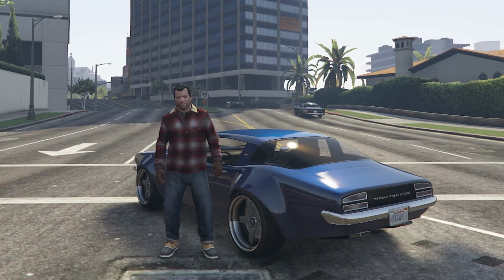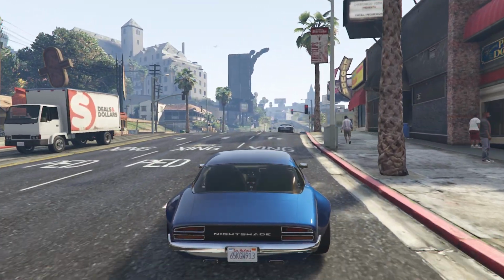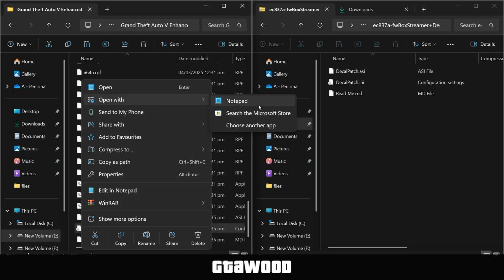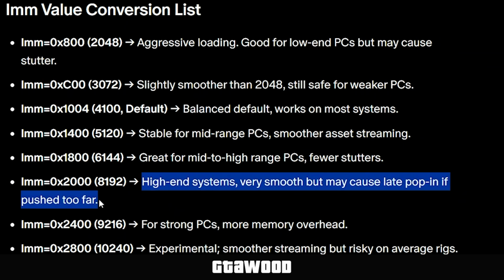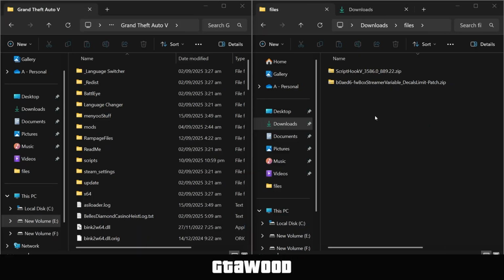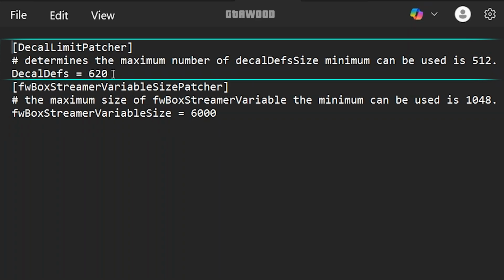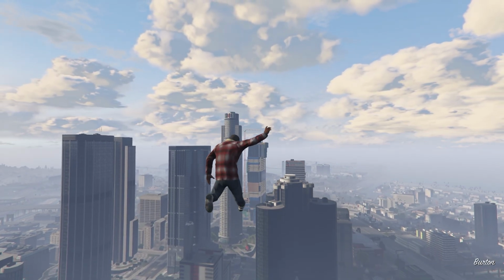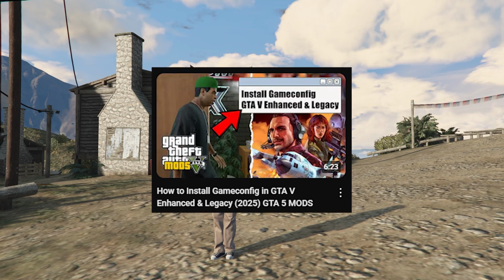How to Install fwBoxStreamer DecalsPatch (Enhanced + Legacy) GTA 5 MODS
Welcome to GTA Wood, learn how to install fwBoxStreamerVariable and decals limit patch in both GTA V Legacy (Original) and GTA 5 Enhanced edition mods on PC with the best custom settings.

A lovely thanks to these folks for screenshots:
bobakkenlives, KaBee Gaming, skramarks, PT_Pazza, Letsep, tfaze_off, goal1664

Important Notice: Back up your game files before making changes so you can restore them if needed, watch how

In this video, you will learn how to install fwBoxStreamer + DecalsPatch for GTA V Enhanced & Legacy Edition step by step. This powerful GTA 5 mod boosts performance, reduces crashes, fixes freezing, and increases decal limits (bullet holes, blood, tire marks) for smoother gameplay. Perfect for Grand Theft Auto V PC modding beginners and pros!

Grand Theft Auto 5, GTA 5 PC,
fwBoxStreamer + DecalsPatch (Enhanced)
fwBoxStreamerVariable and decals limit patch